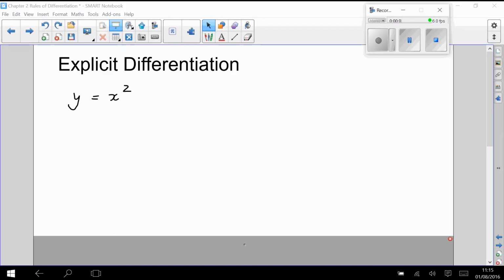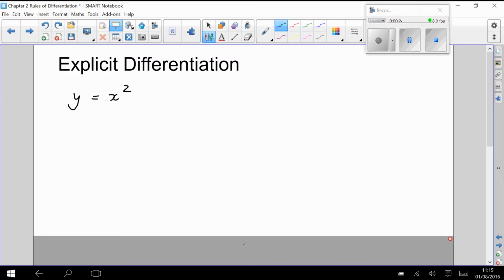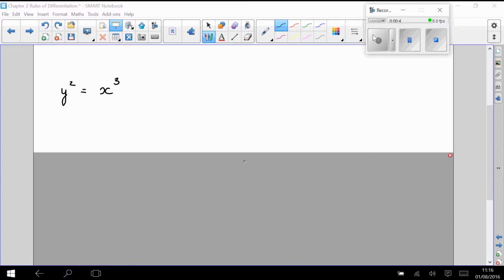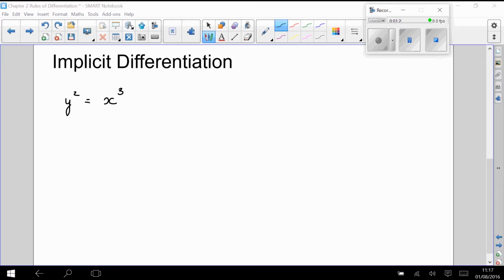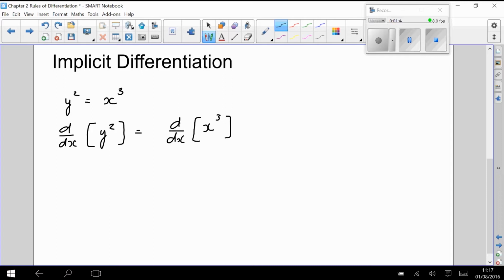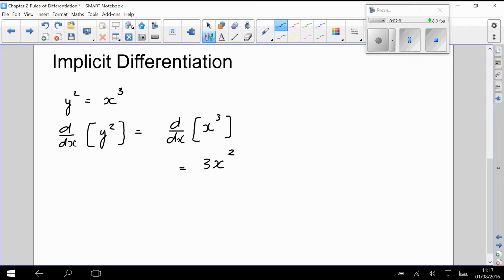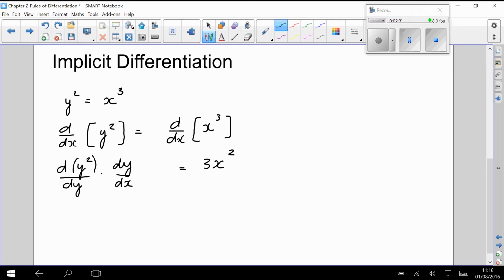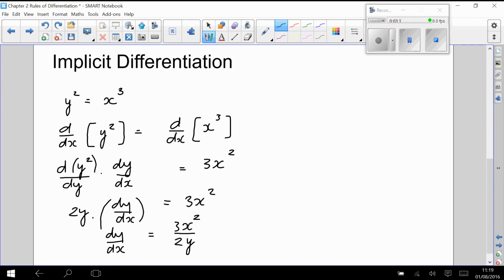Gr 12 Video 8 Implicit Differentiation